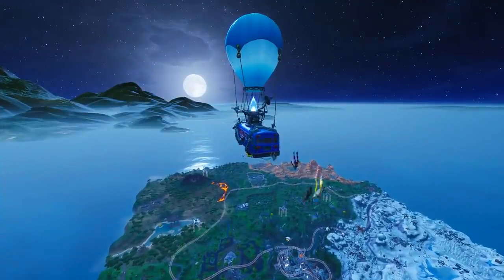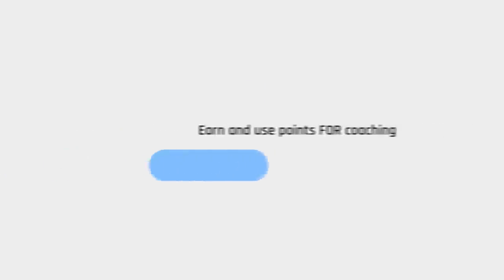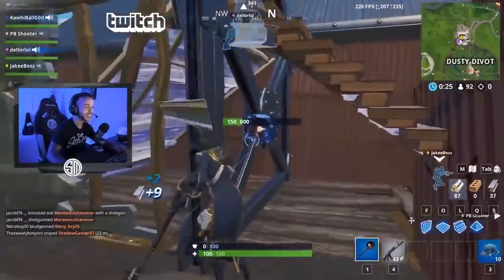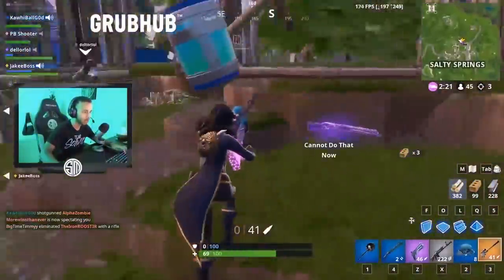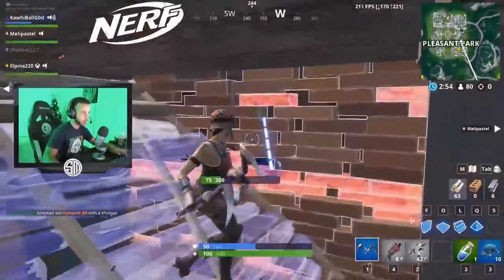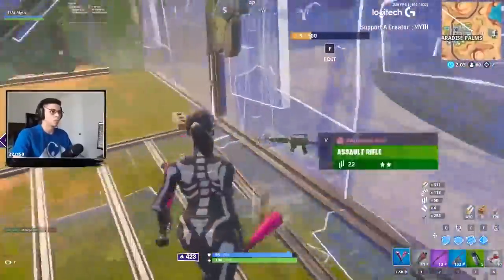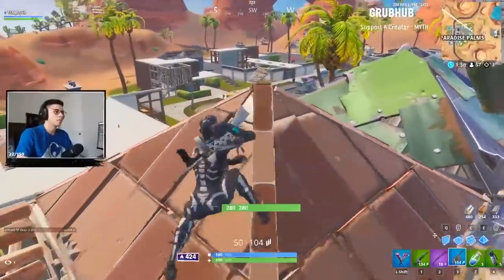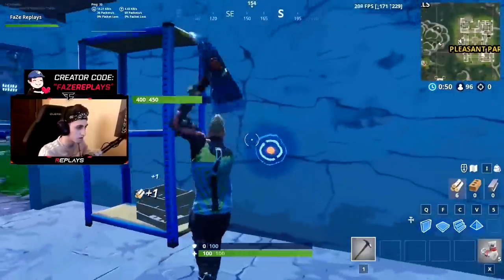*GOD* of EARLY GAMES Fortnite Season 9!